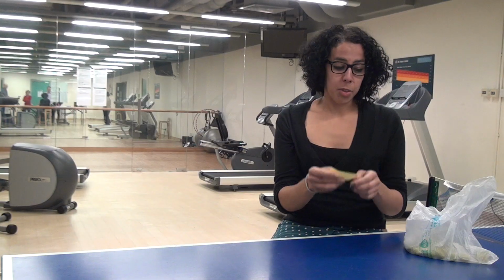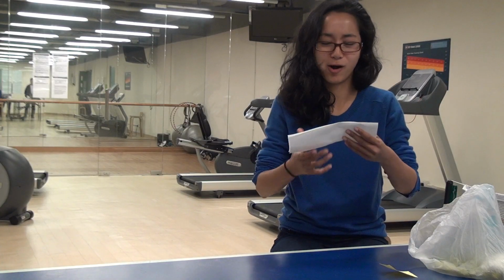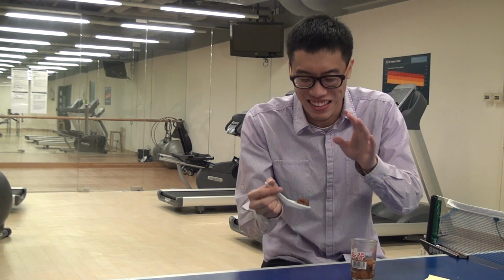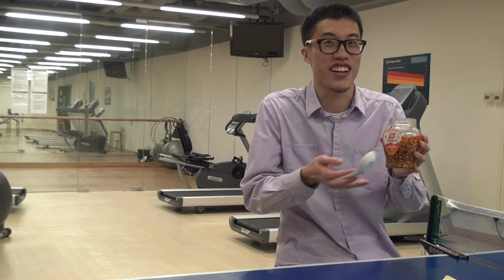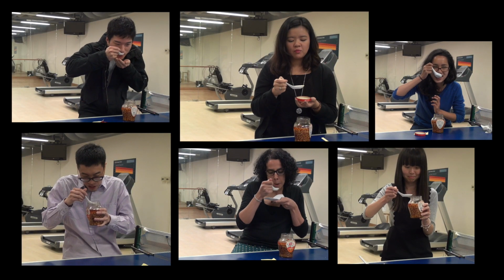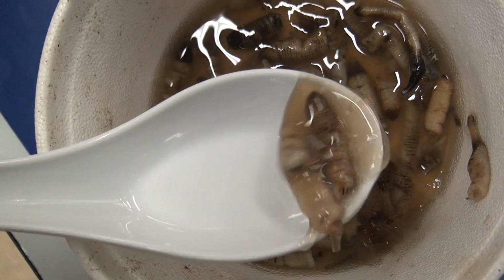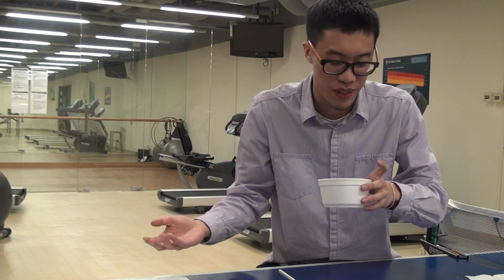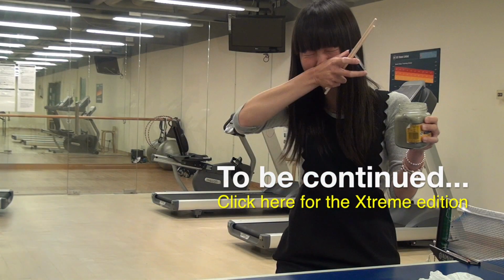Global Taste Bud Challenge: Chinese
For our third food challenge, we kicked things up a notch as we tried foods from the mainland. You can say we bit off more than we can chew... from creepy crawlies to something so vile that had all of us cringing in fear.